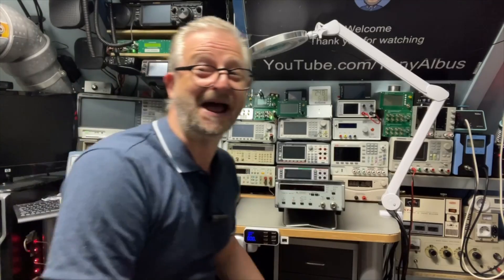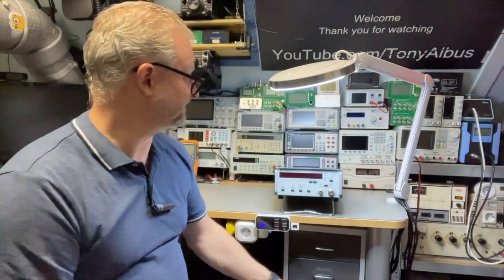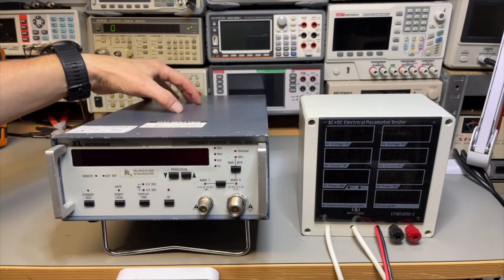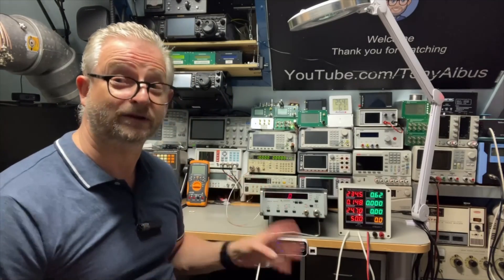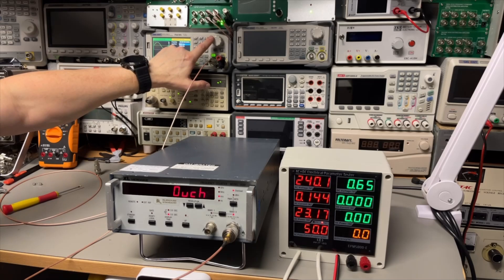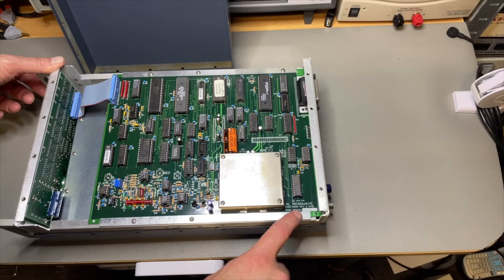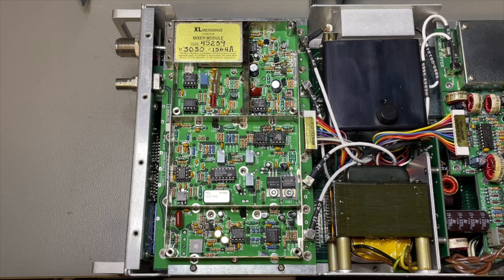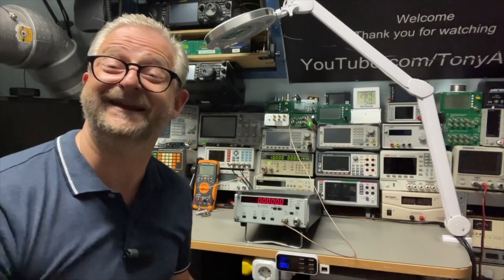TA-0419: XL Microwave 3030 - Rubidium - Frequency Counter - Teardown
Pendulum, XL Microwave Frequency Counter Teardown
** Need Service manual or Schematics! (Found, thank you Jeff)